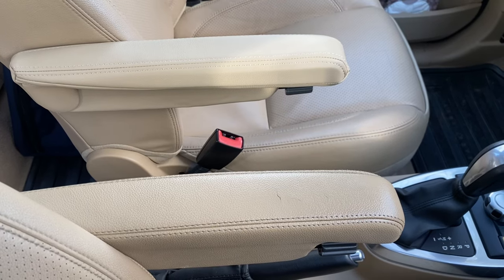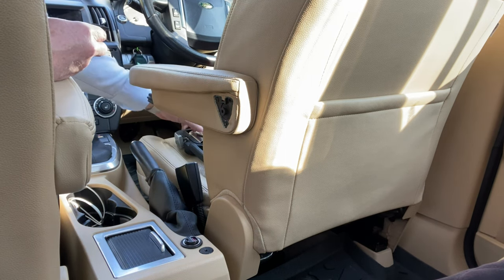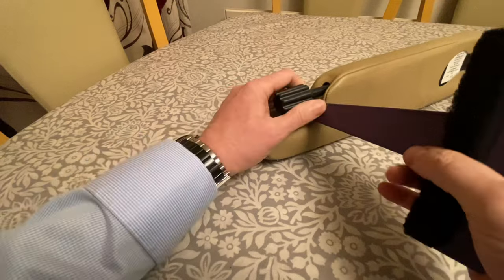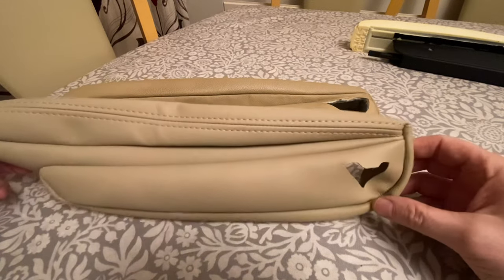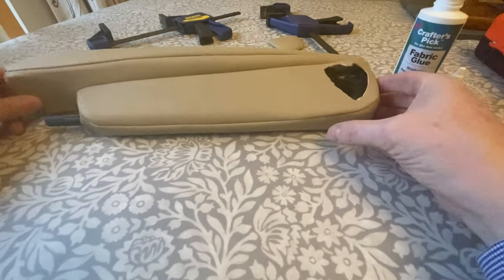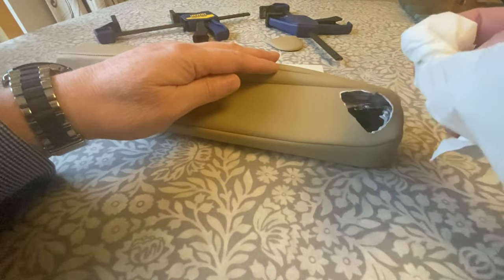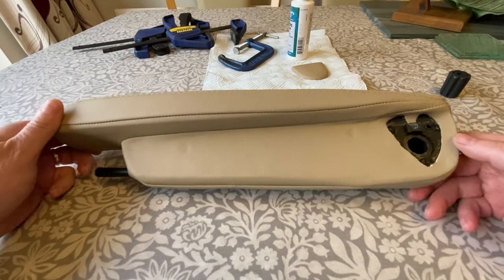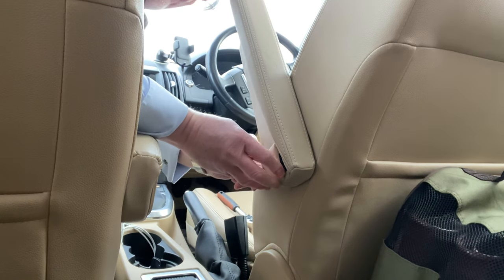Replacing Arm Rest Covers on Land Rover Freelander 2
Step-by-step guide to replacing the front arm rest covers on a HSE spec Freelander 2.

Please note that I do work on my car as a hobby, I am not a mechanic or upholsterer by trade. The video is based on the instal process that I undertook.

If you attempt the install process yourself but are not confident about the process, then you should seek advice from a competent mechanic / upholsterer. I accept no liability if mistakes are made that cause damage to your vehicle.